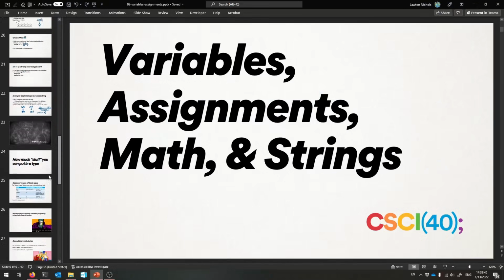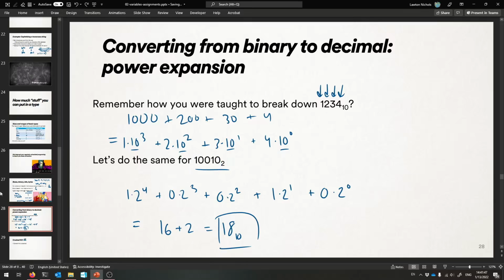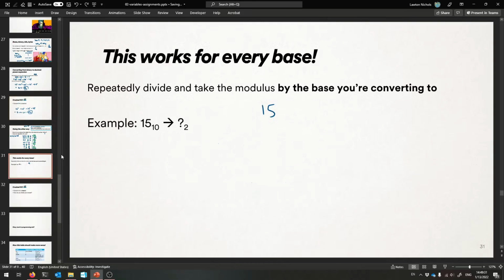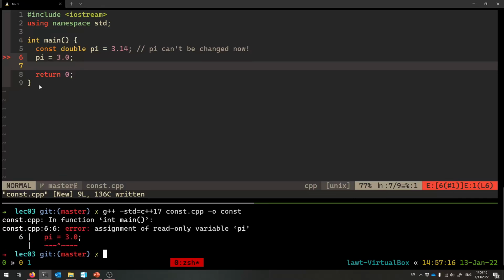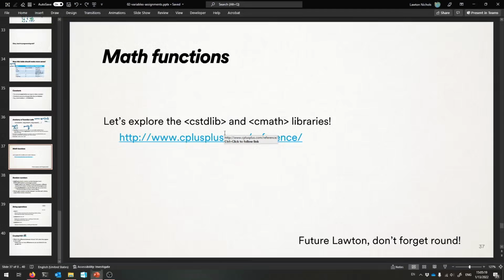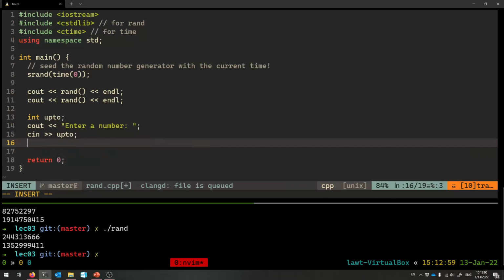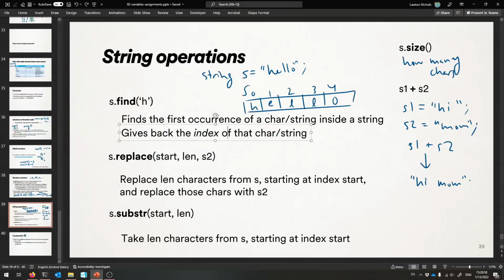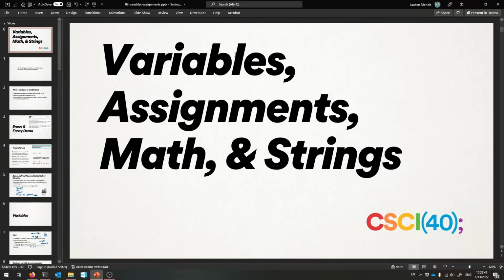(S22) CSCI 40 Lecture 3